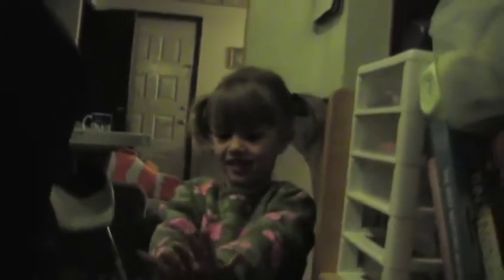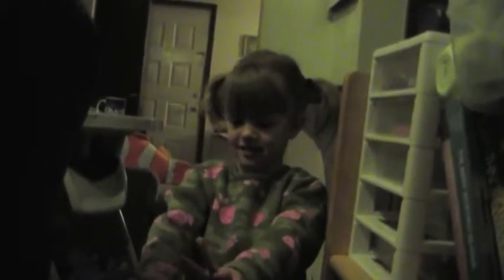2010-02-10 pigtails.4yold.math.MOD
gwenny has been excited about learning 'how to plus'  she said 'im going to teach my friends how to plus at school after nap time and before snack!'